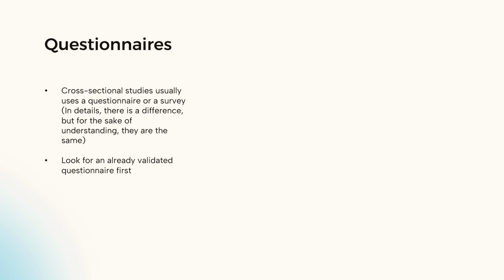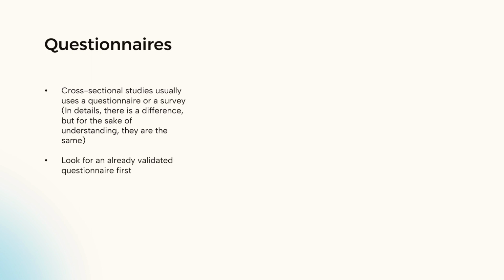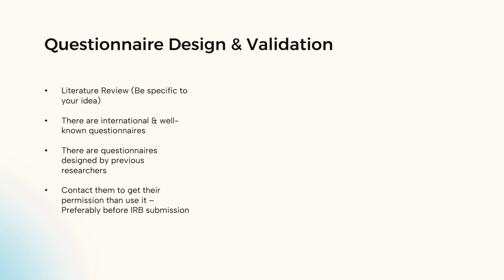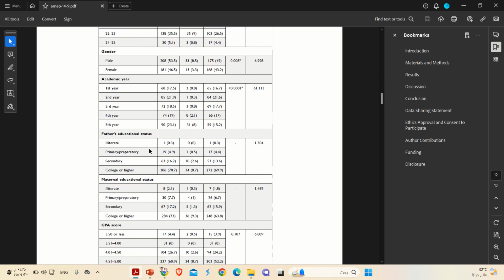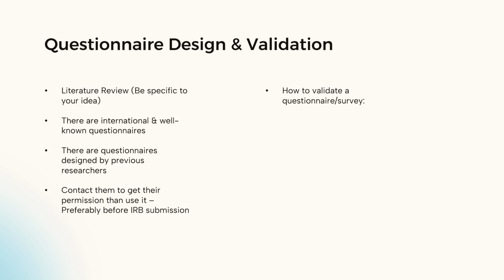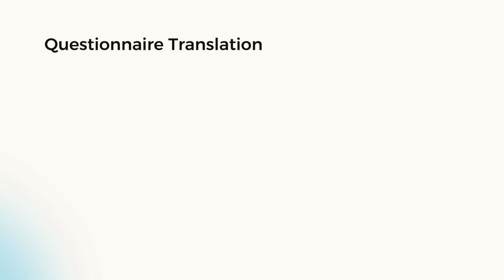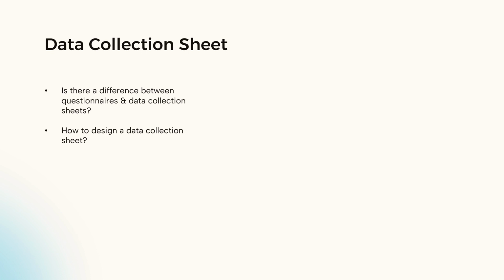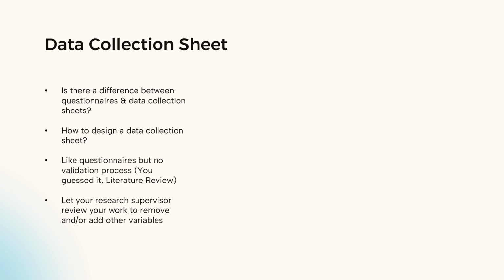4. Questionnaires & Data Collection Sheets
In this video, you will learn the following:

1) How to design a questionnaire and a data collection sheet

2) How to validate & translate questionnaires

*As of November 2023, being a data collector does not qualify for the Saudi Commission for Health Specialties (SCFHS) research residency application points. You should avoid such tasks if you are not listed as a co-author.